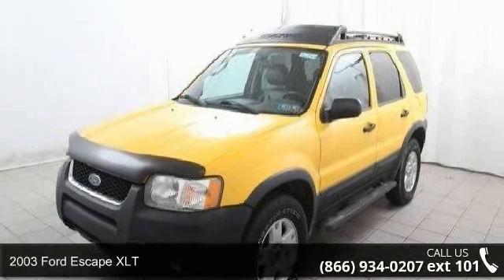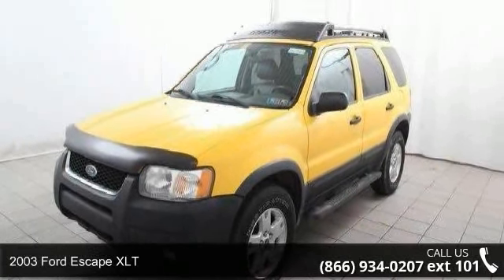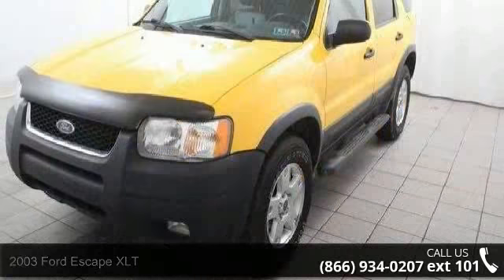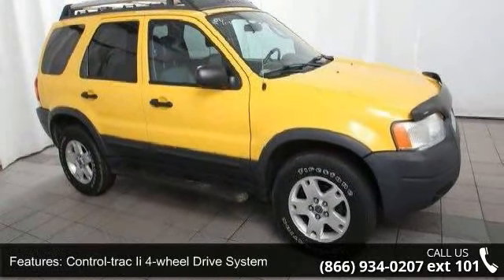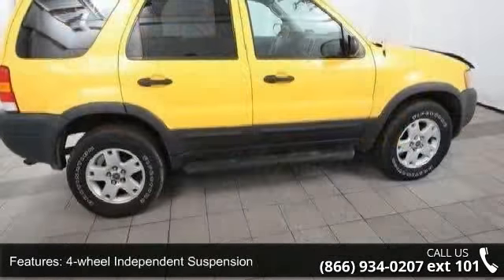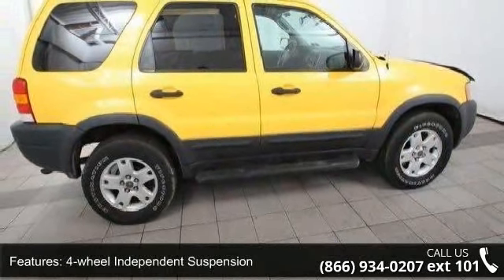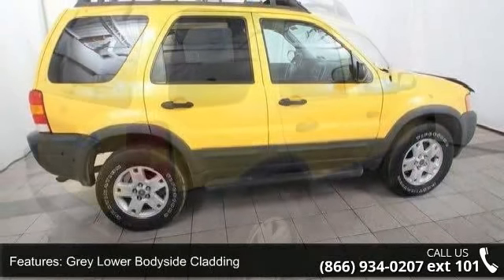2003 Ford Escape XLT - Kelly Risk Free - Emmaus, PA 18049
Clean Condition Report. Needs, Lower control arm bushings, exhaust manifold leaking, cat back exhaust system, rear shocks, 3.0 V6 auto AWD, power Pkg. Sold AS IS Kelly Auto Group serving the Lehigh Valley since 1967. Winner of the Morning Calls Readers choice for the best place to buy a used car in the Lehigh Valley